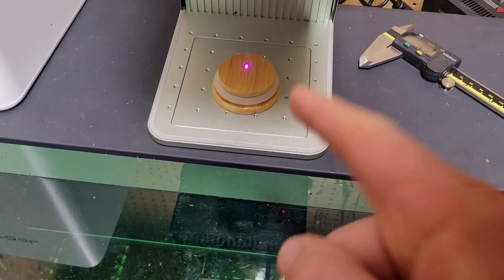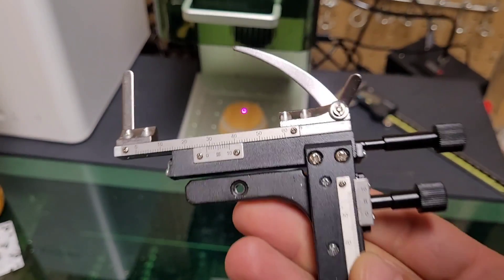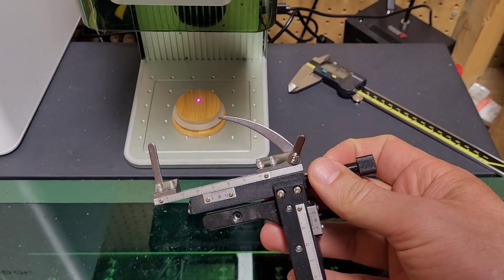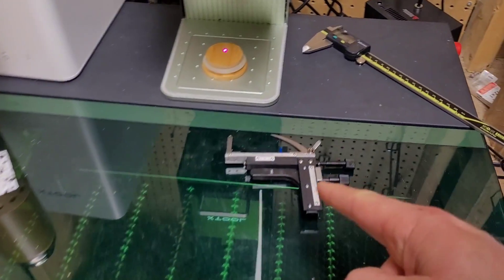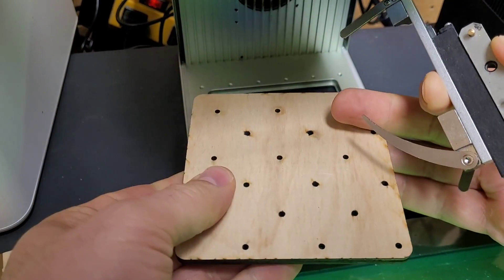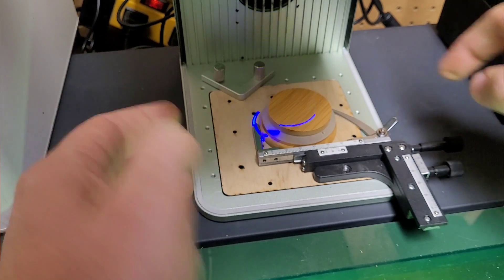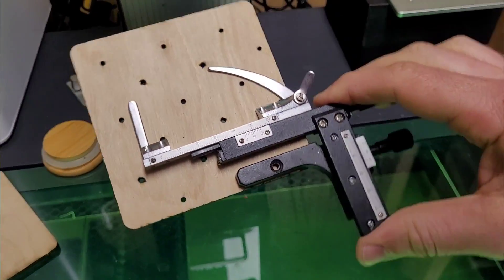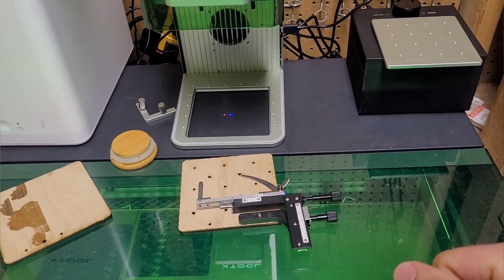Boost Efficiency & Accuracy With This xTool F1 Hack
Here is a simple and low cost setup hack I made for the xTool F1 to improve speed & accuracy.
Microscope Moveable Stage Caliper With Scale

TURN $100 INTO $1000 with the xTool F1 Ultra Pre Order!

Lamy Safari Amazon

A great fountain pen:
Care for some ink?